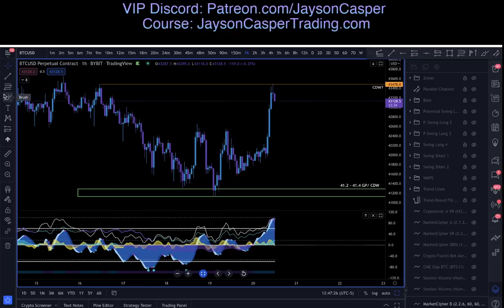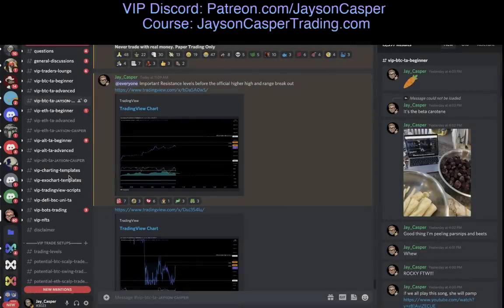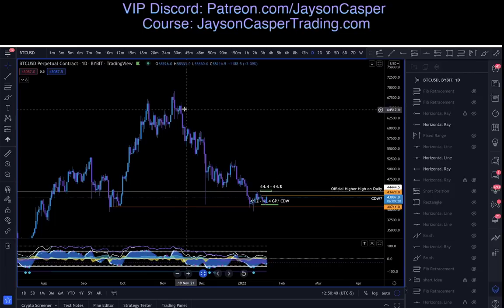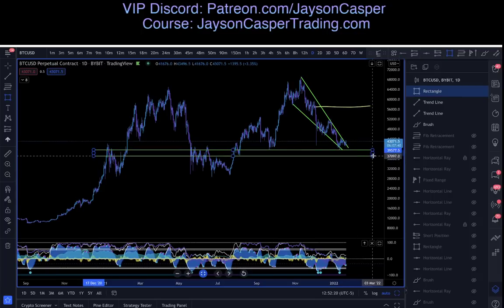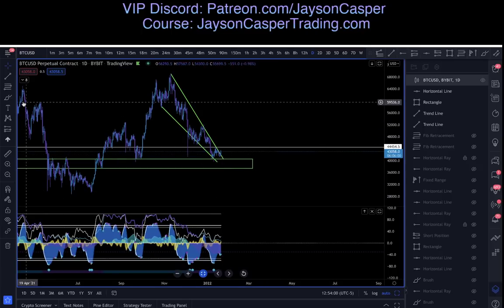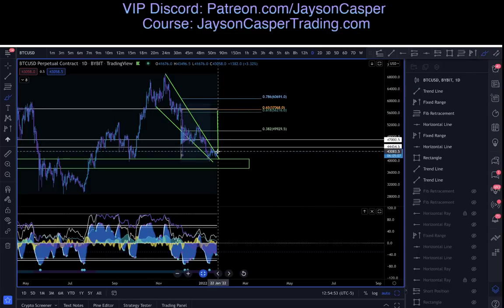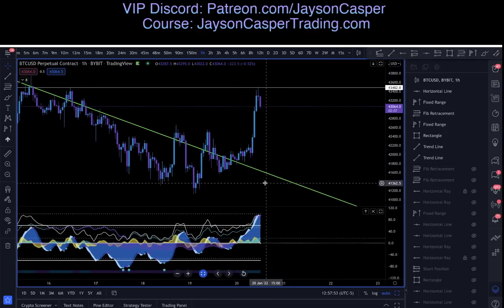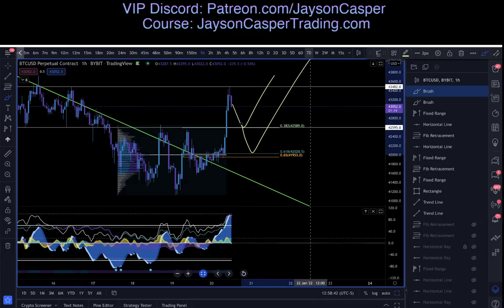IS THIS A TRAP? | MASSIVE BITCOIN WARNING